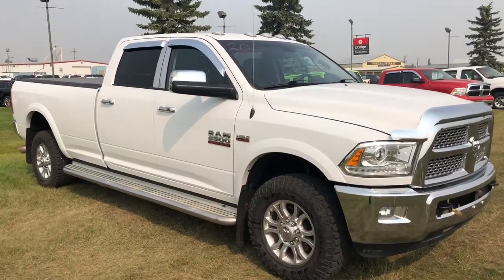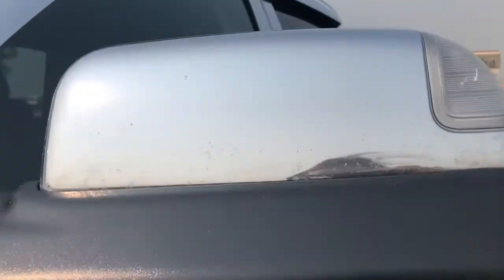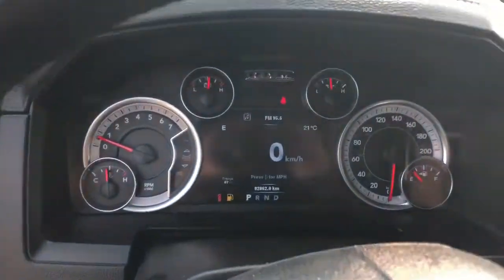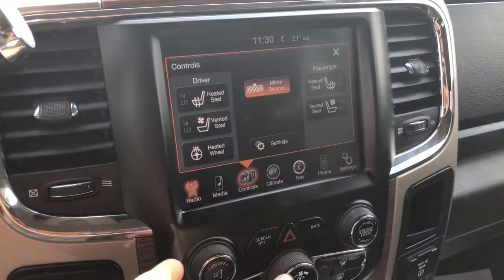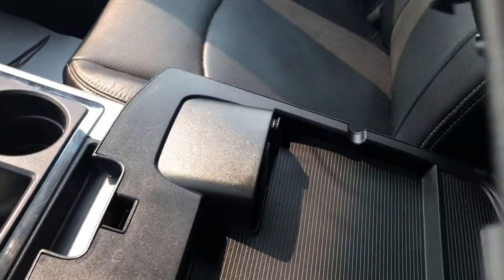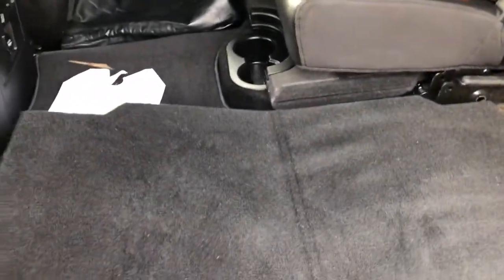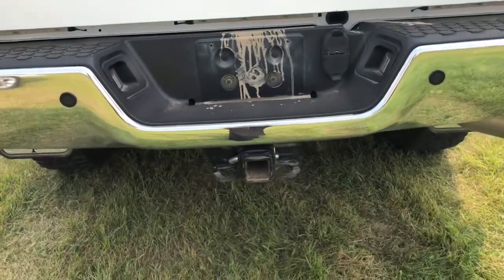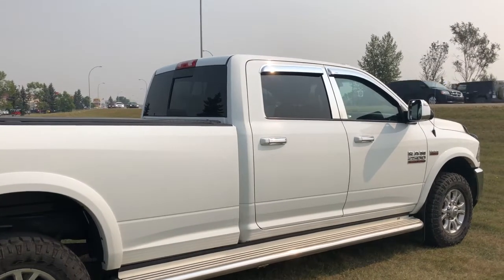2014 Ram 2500 Laramie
Stock

This RAM 2500 Heavy-Duty has tremendous towing and hauling capabilities! One previous owner that kept it in mint condition. Whether you're in the commercial sector or looking at serious recreational towing and hauling, this Ram 2500 is ready for the job.

You will be riding in comfort with leather heated and vent seats. The heated steering wheel will help on those cold winter day! Other features are navigation, Uconnect, back row heated seats, spray-in box,liner, backup camera and much more!

We proudly serve all over Alberta! Look for that dealership that you and your truck can depend on. Ponoka Chrysler Jeep Dodge Ram, we are closer than you think!

Candis Spratt,
Marketing Manager
Ponoka Chrysler Jeep Dodge RAM
6510 39th Ave